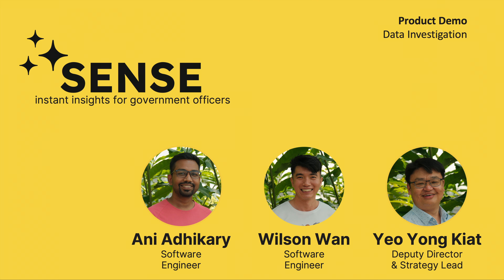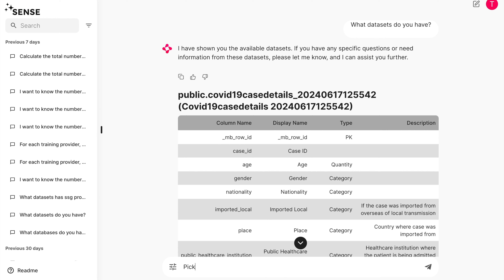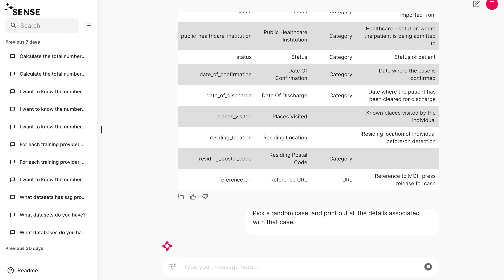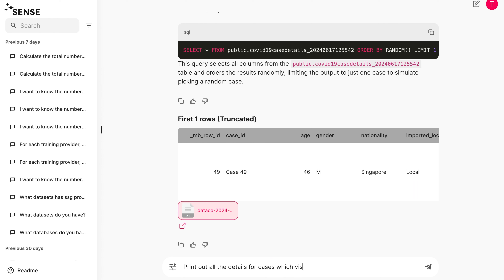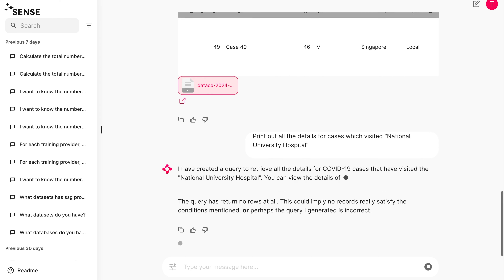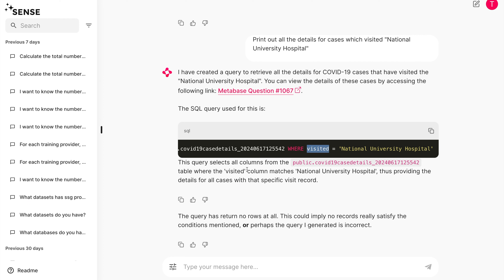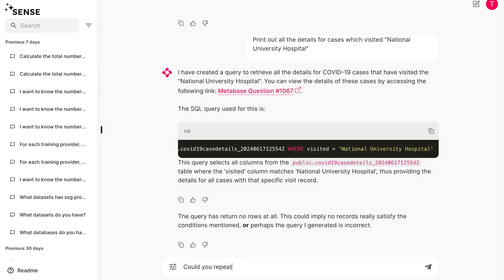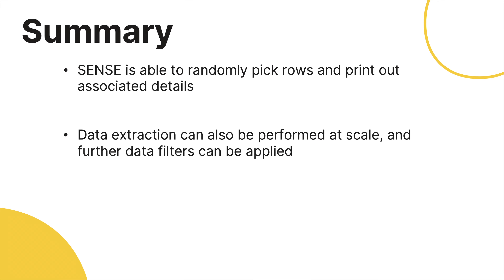LLMs for the Singapore Public Service: Sense Product Tutorial #4 - Data Investigation